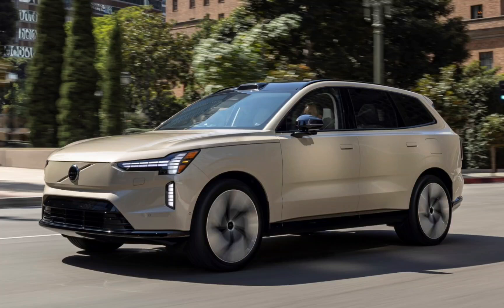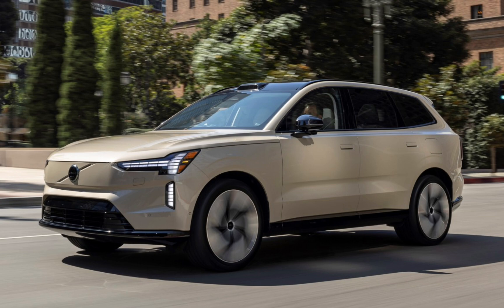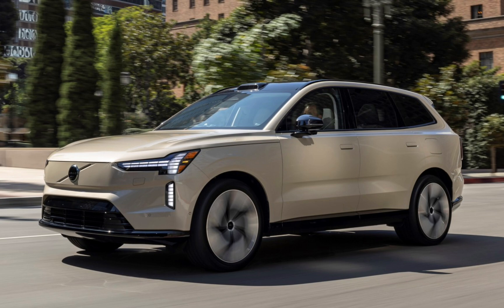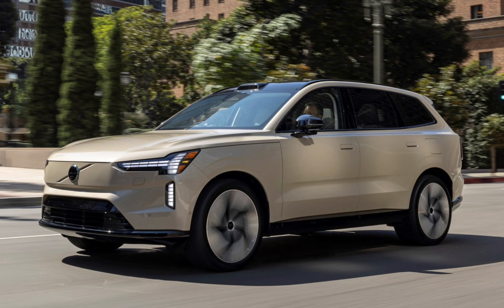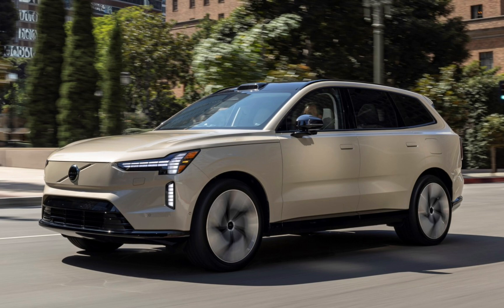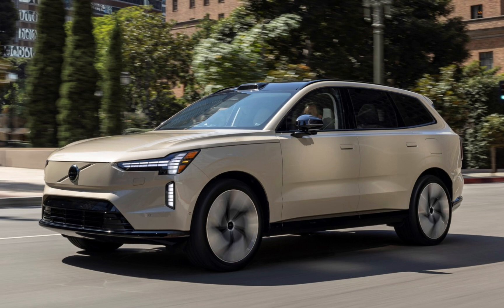Volvo EX90 deliveries start this month, the cars are being shipped to dealers right now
Volvo kicked off production of the EX90 in the US in June, following a year-long delay caused by software issues - it was originally due to start in 2023. All's well that ends well, the saying goes, and brand is proudly announcing that the first customers will get their EX90 cars by the end of this month.